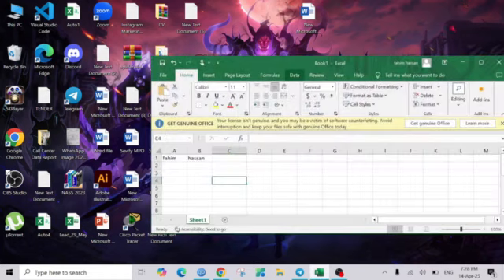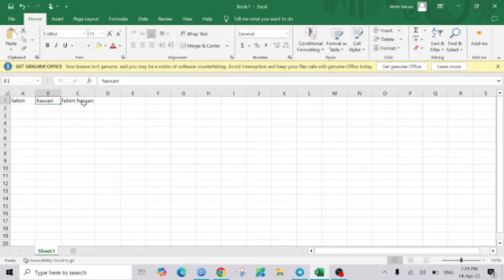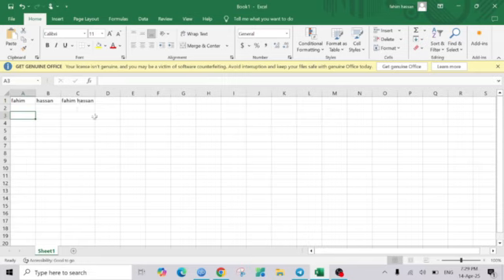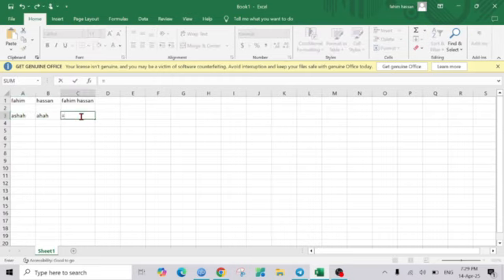How to paste multiple cells into one single cell in Excel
In this video we will see a simple technique to copy and paste multiple cells into one single cell in Exce

📢 Related Queries (People Also Ask):

how to combine two cells into one in excel

how to combine two cell data in one cell

how to merge two cells in one cell in google sheets

how to merge two cells into one in excel

how to combine 2 cells in 1 cell in excel

how to merge two cells in a table in word

how to combine 2 cells into 1 in excel

how to merge 2 cells into one

how to merge two cells data in one cell in excel